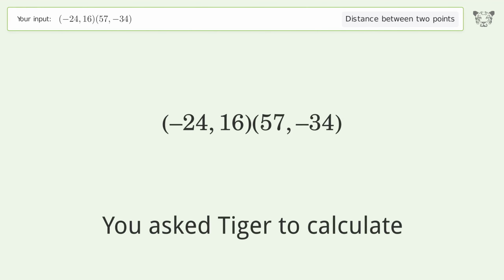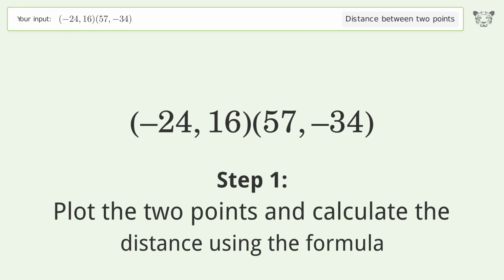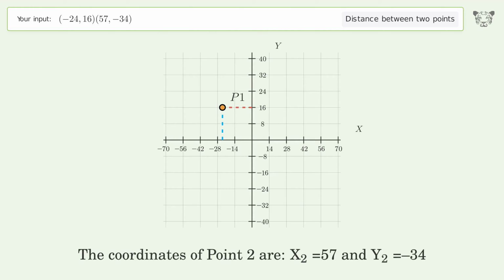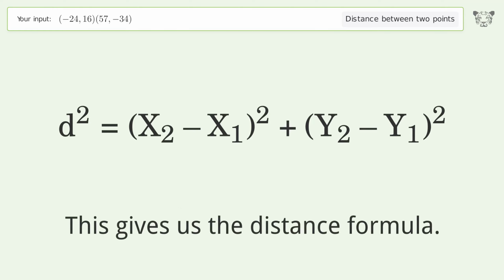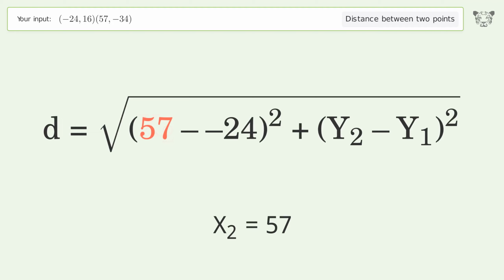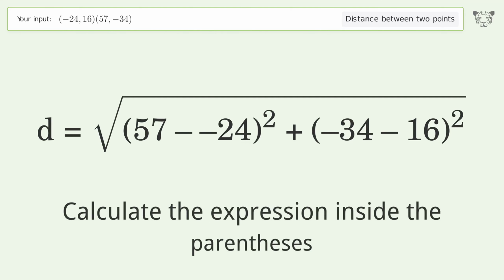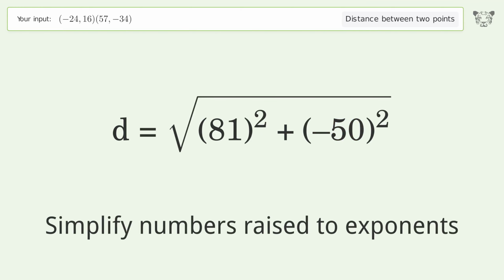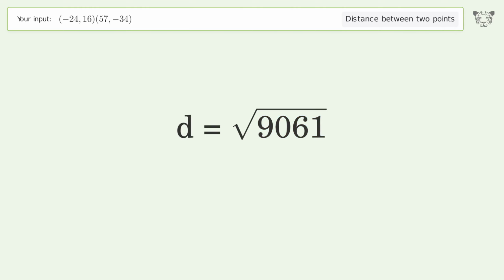Find the distance between two points p1 (-24,16) and p2 (57,-34): Step-by-Step Video Solution